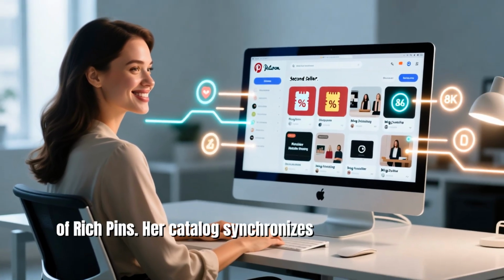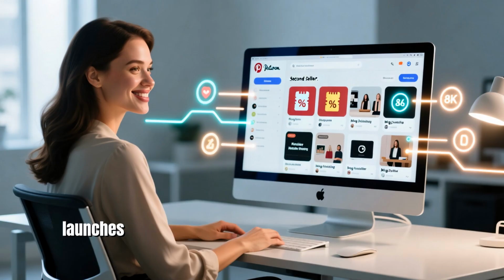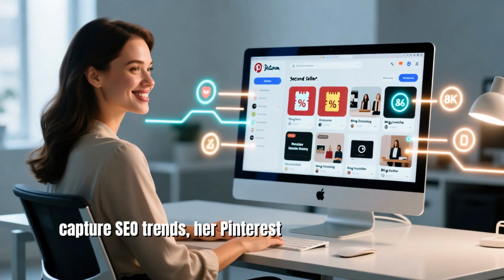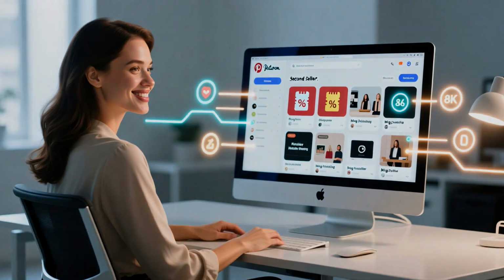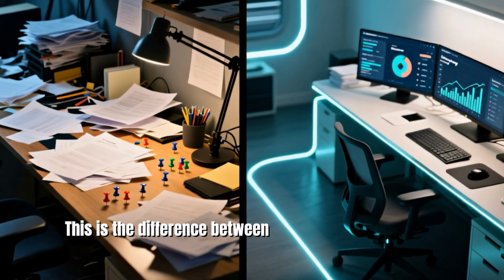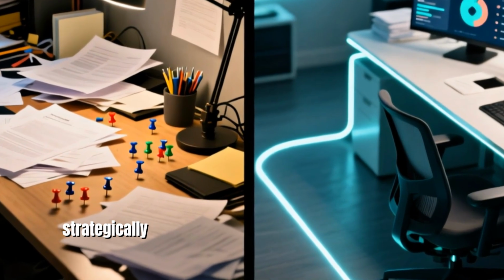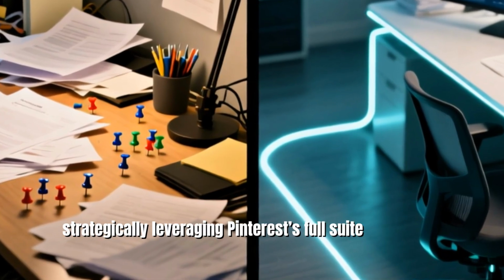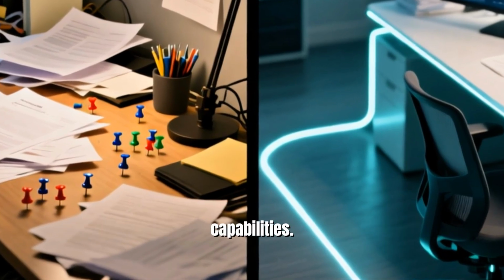Mastering Rich Pins for Dynamic Pinterest Success #11.3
In 2026, Rich Pins transform Pinterest into a live, synchronized platform where e-commerce and content brands automate updates and build trust. By integrating metadata and real-time data feeds, Rich Pins enhance visibility, accuracy, and user engagement, making them essential for strategic authority and seamless buyer interaction in the evolving visual discovery ecosystem.